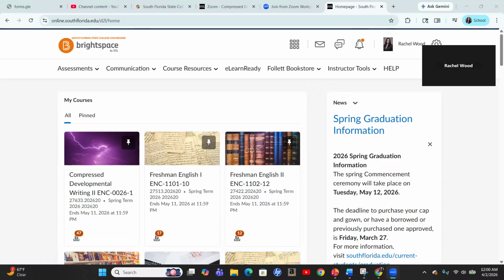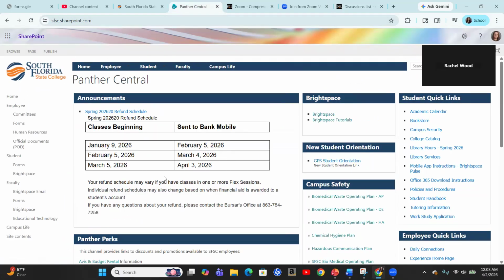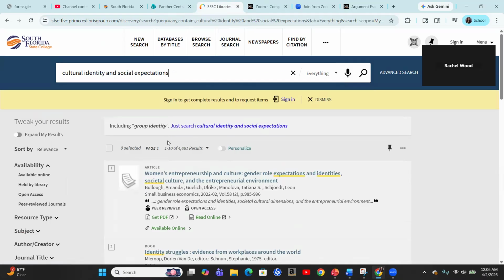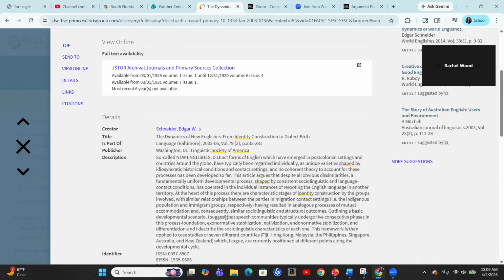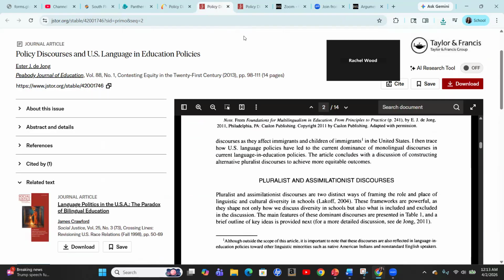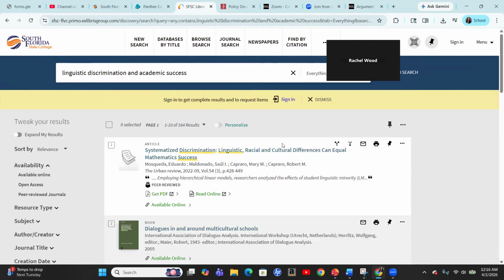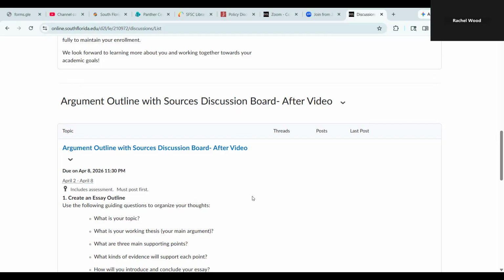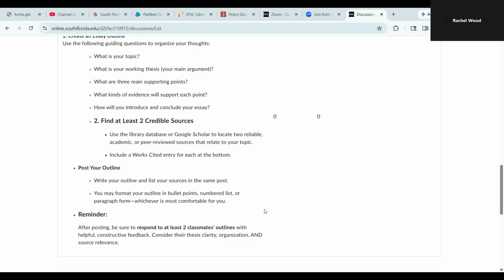Week 8 Spring 2026 Library